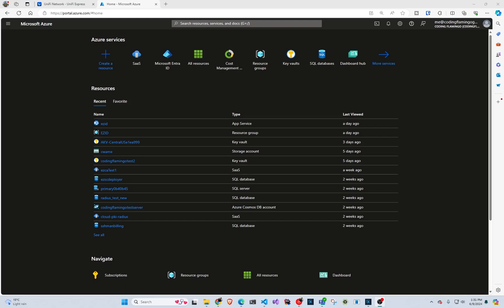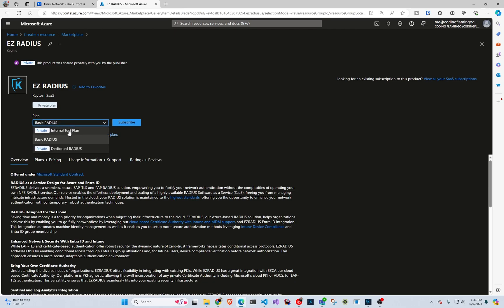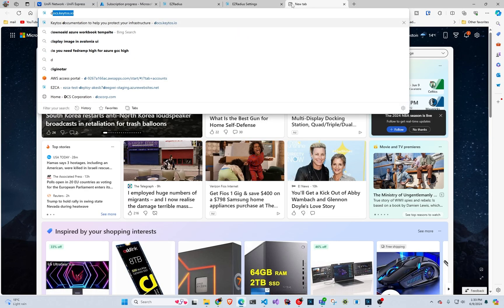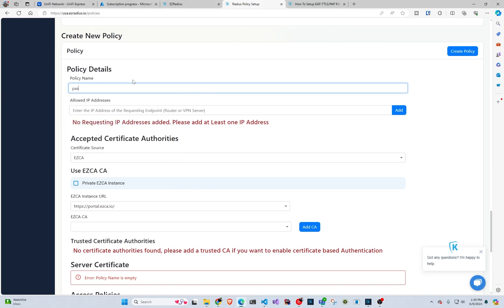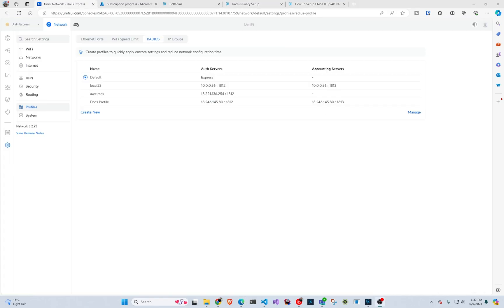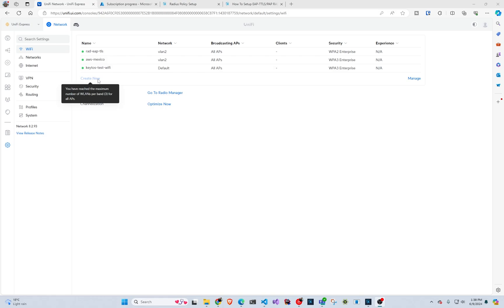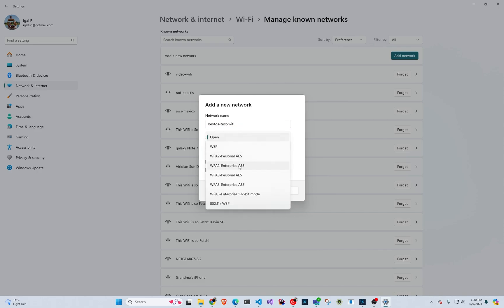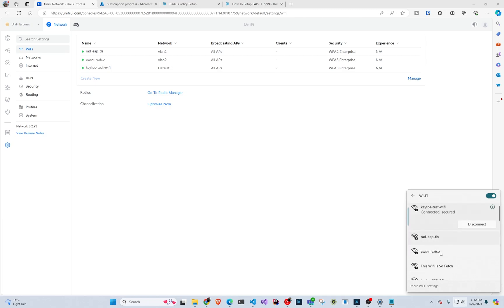Enable Entra ID Password Authentication Unifi Ubiquiti RADIUS (new version in the description)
Learn how you can enable Entra ID password authentication in Unifi Ubiquiti Network appliances using EZRADIUS, the best Cloud RADIUS offering for Entra ID and Microsoft.